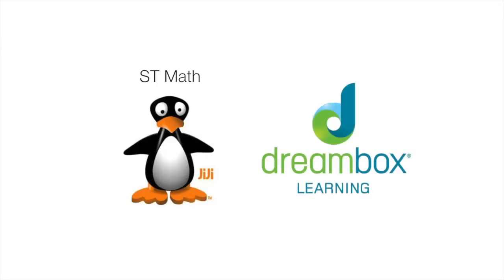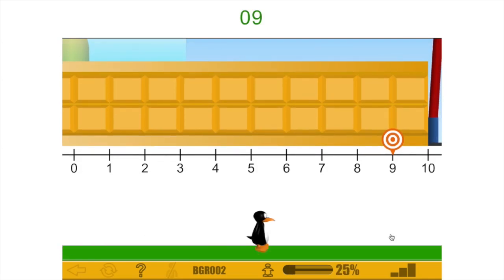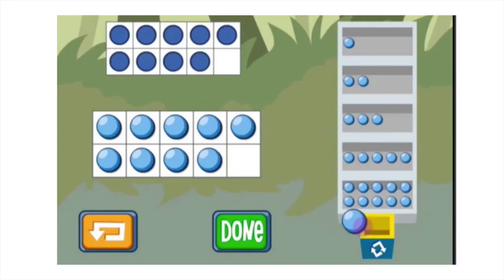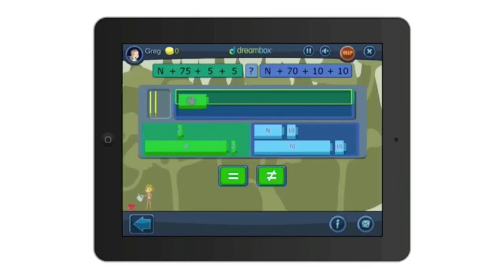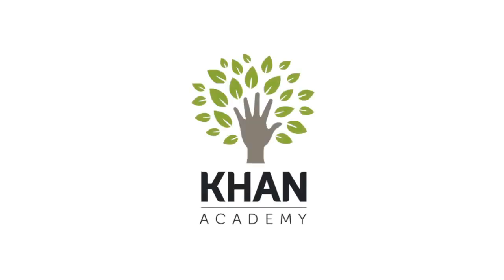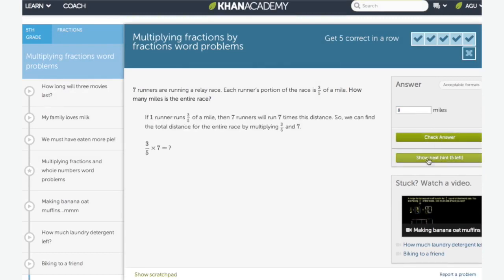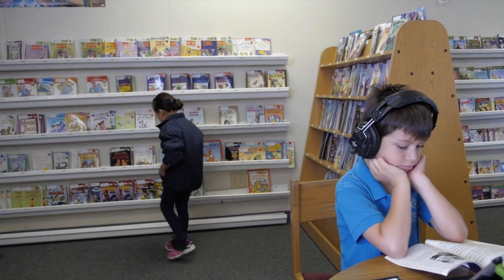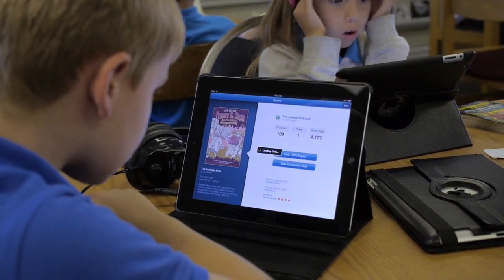Module 5: II.) Four Types of Software